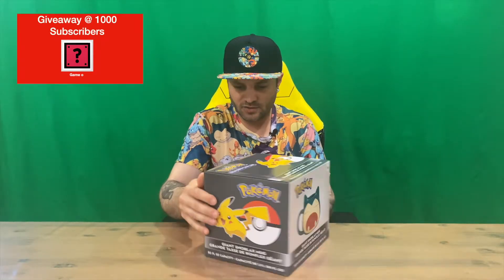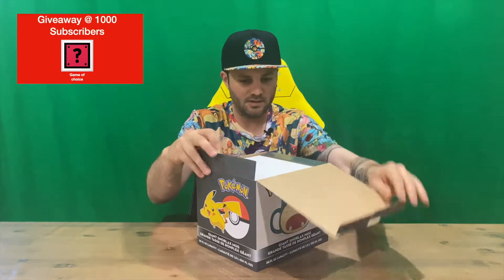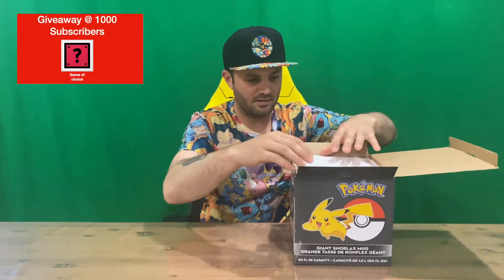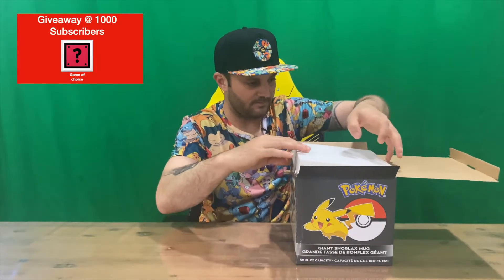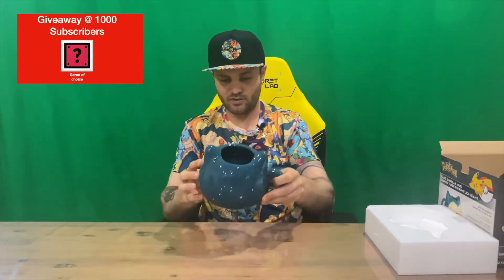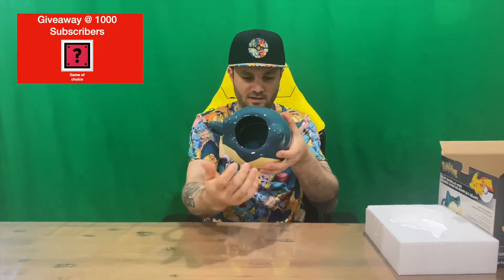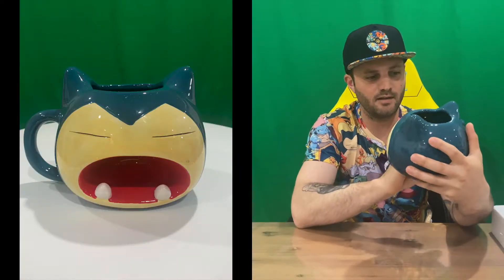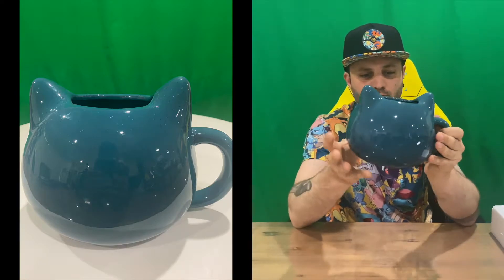Ep 795 - Pokemon Giant Snorlax Mug Unboxing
Hi Guys

Welcome to the channel.  Please enjoy my unboxing video of the Snorlax Mug.

Fan Mail -

Australia 6906